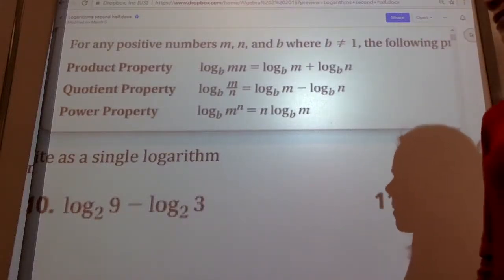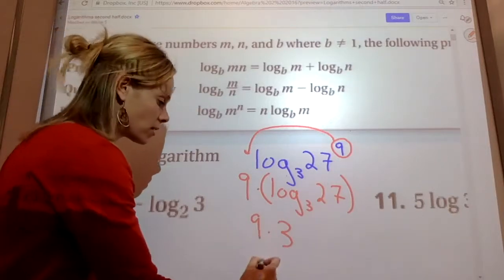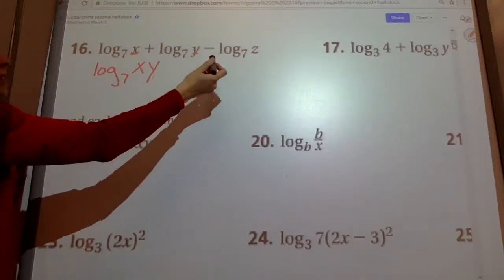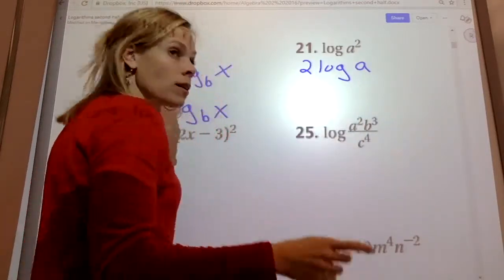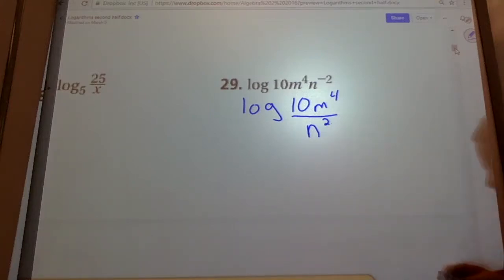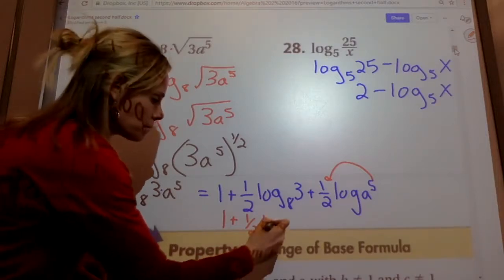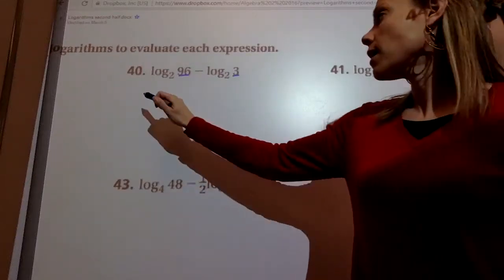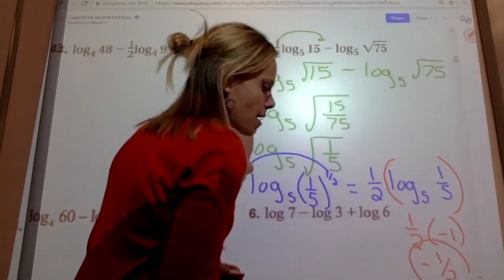7 4 more log properties